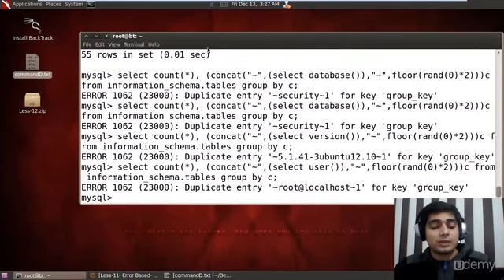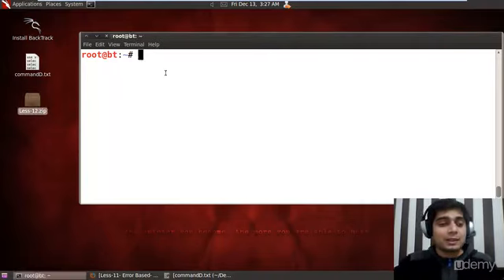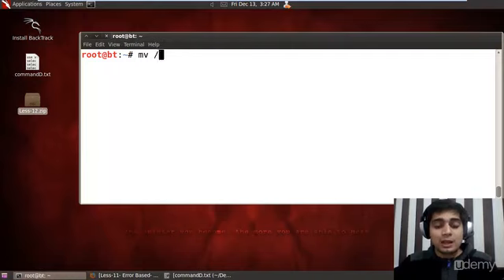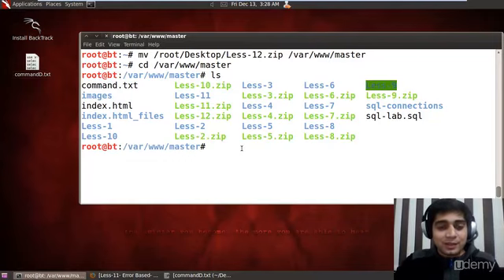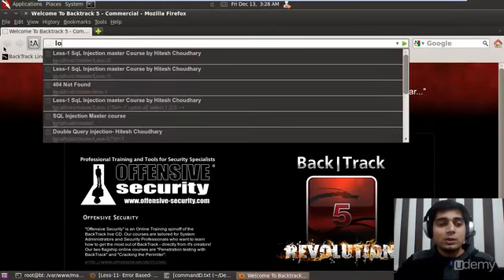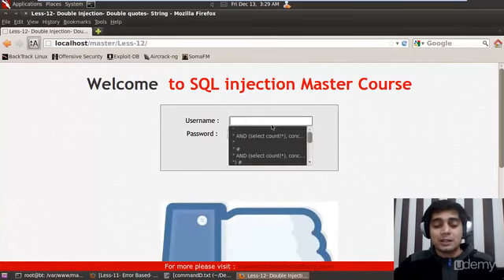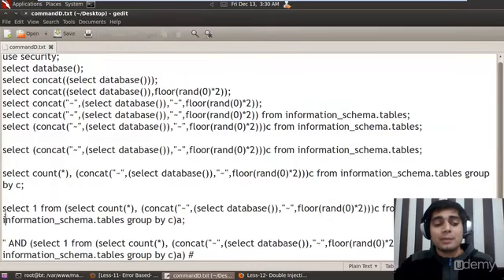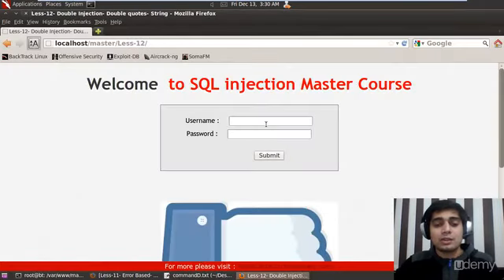Udemy SQL Injection Master Course : Lecture 28 double query challenge solution 12